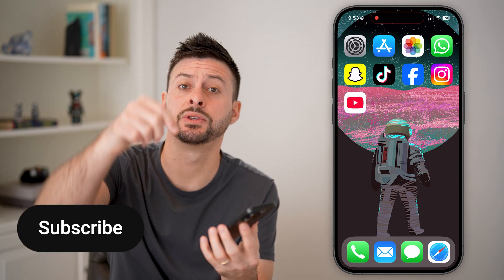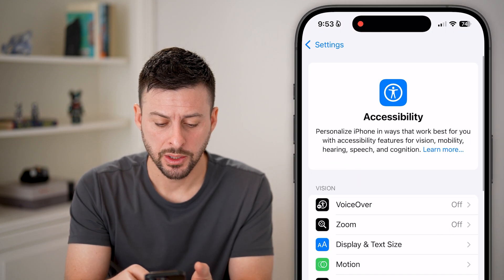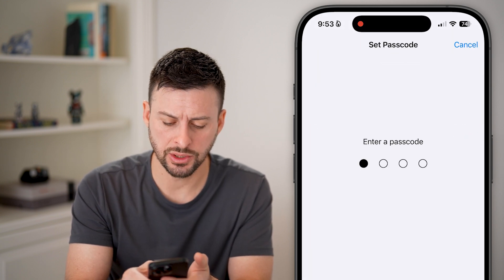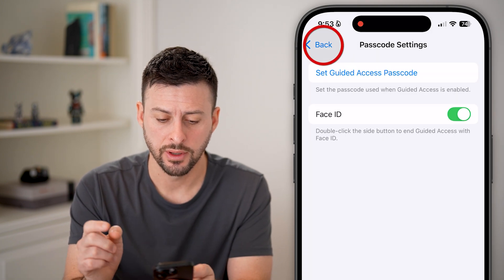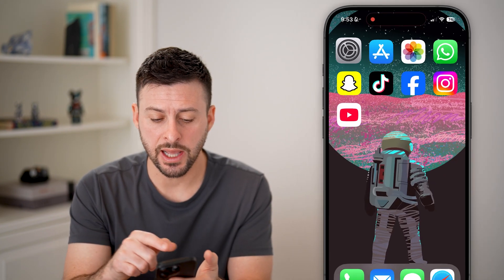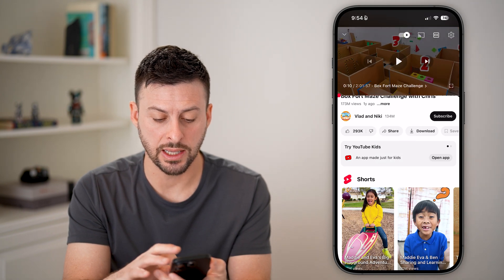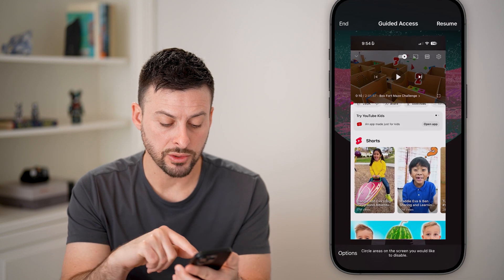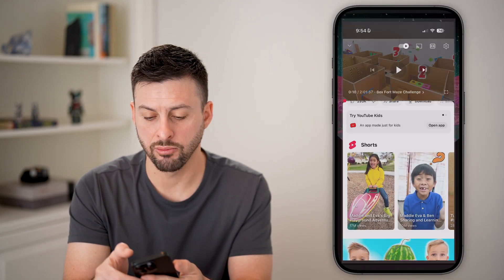How To Lock iPhone For Kids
It's easy to lock your iPhone if you have a kid or toddler and don't want them messing around with other apps.